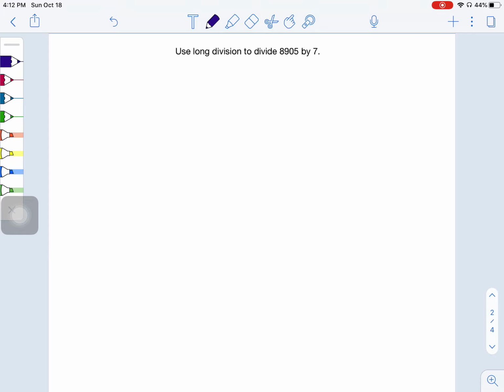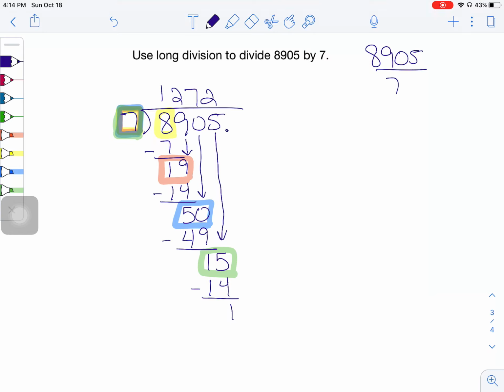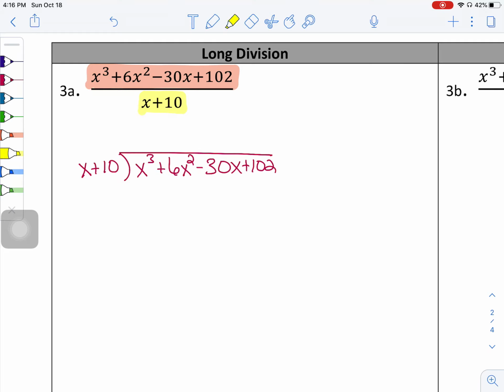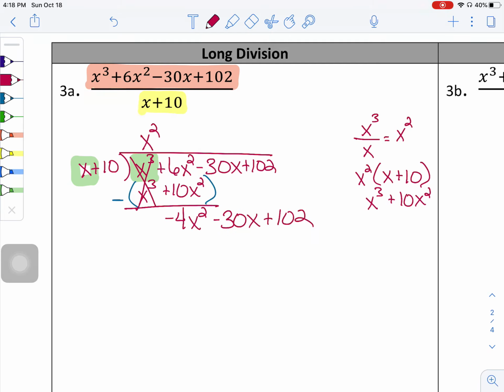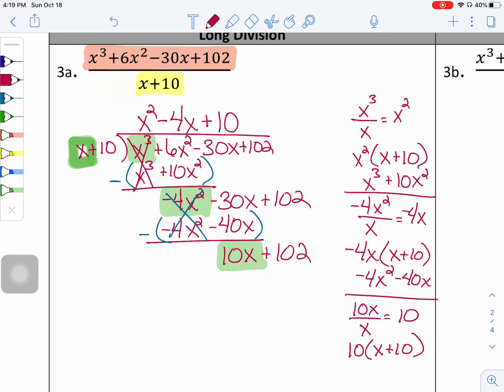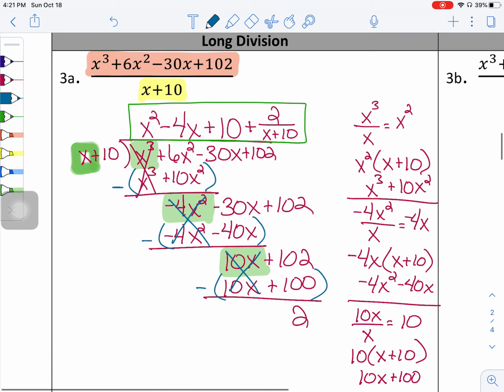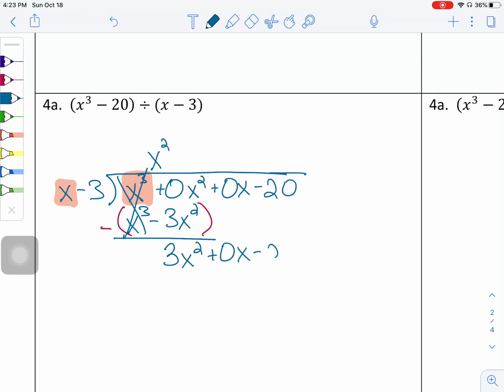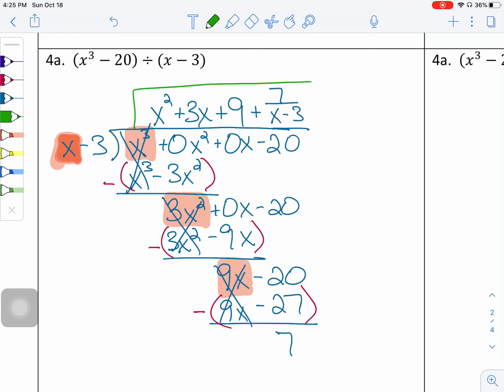Polynomial Long Division